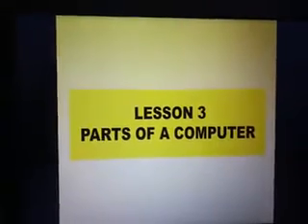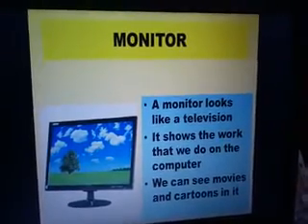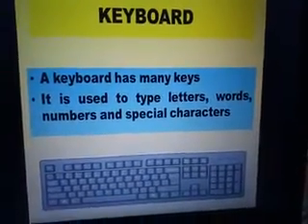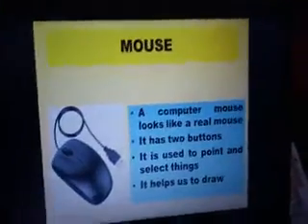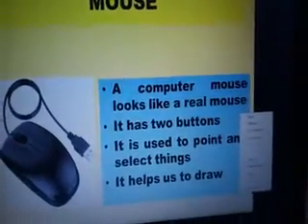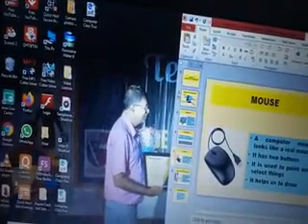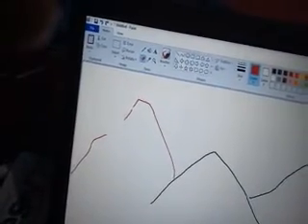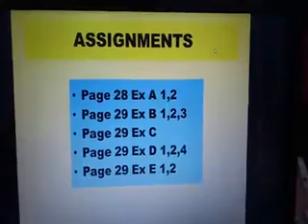Std 1 Computer Chapter 3 Part 1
Parts of a computer Part 1